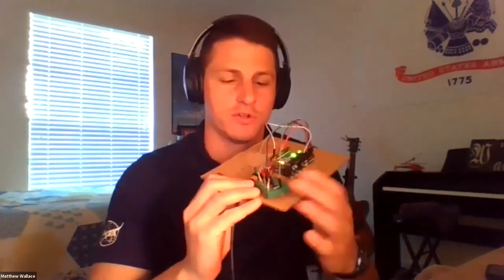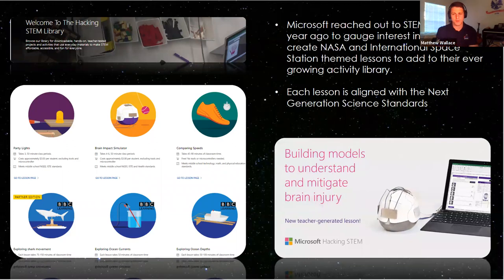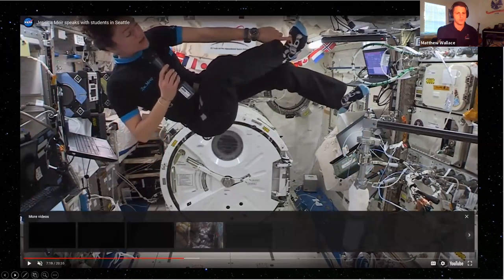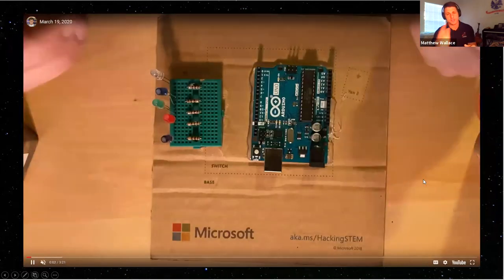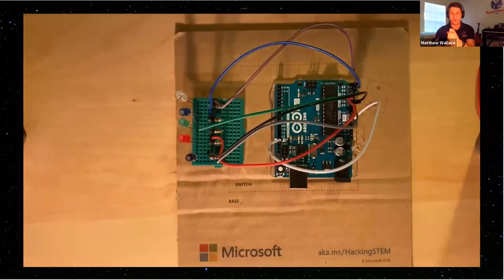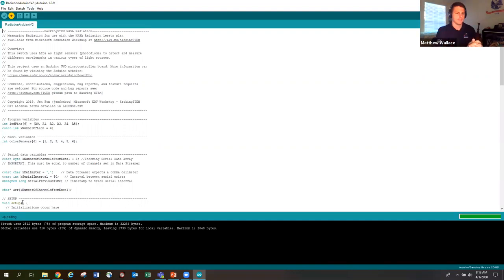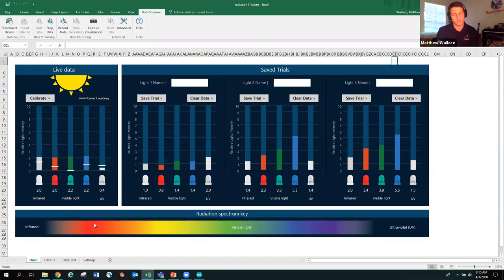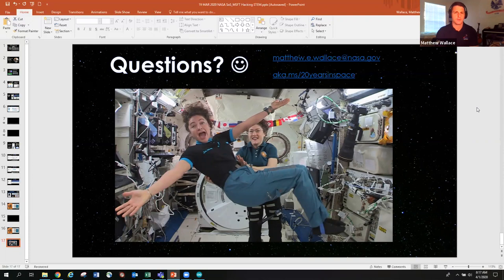NASA STEM Spectrometer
This share-a-thon presentation sponsored by NESTA shows lessons that allow students to collect live data via sensors and build engineering designs to solve real problems the crew members face on the International Space Station. Explore how you can use these lessons with students in the classroom! You can implement them with students grades 6-12 in any educational setting.